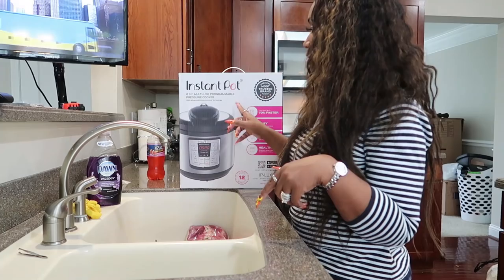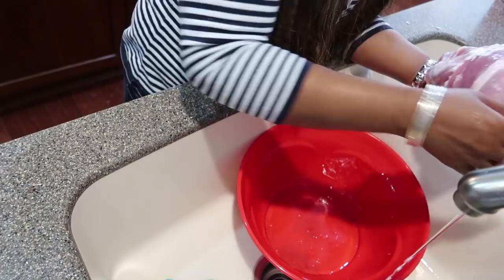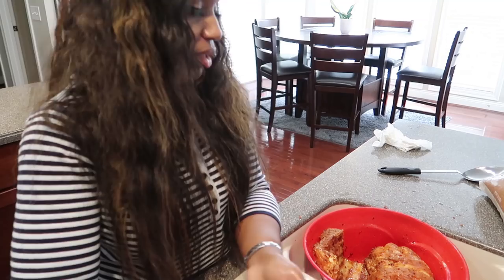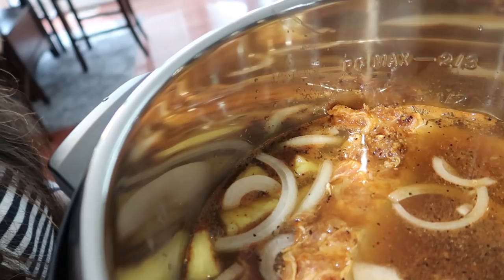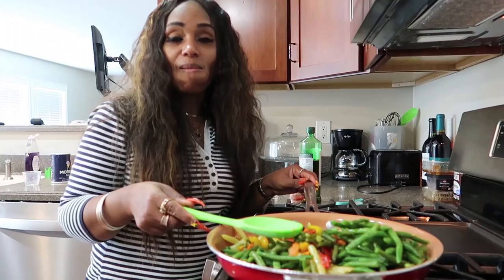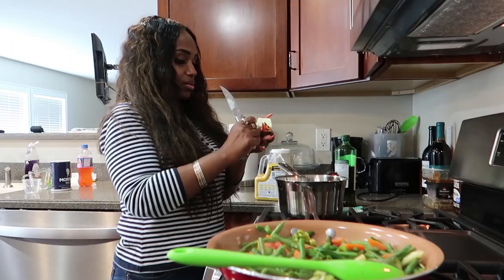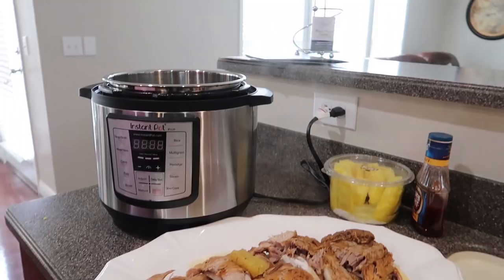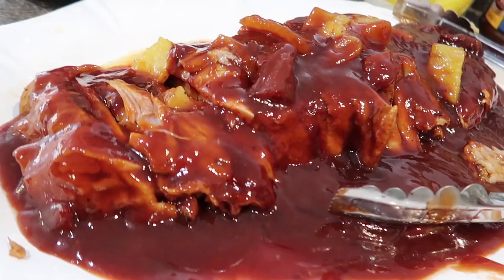Cooking Ribs & Mini House Vlog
Join me and Darius for some fun in the kitchen as I cook up some pressure cooked ribs for hubby.. Check out my ASMR Channel: BlovesASMR Eating Her Way:

Have u ever wondered what Mukbangs are about? Check out this Blog: POPULAR YOUTUBE TREND THAT EARNS YOU MONEY: THE ART OF MUKBANG!!

SEND ME SOME MAIL:
BLOVESLIFE